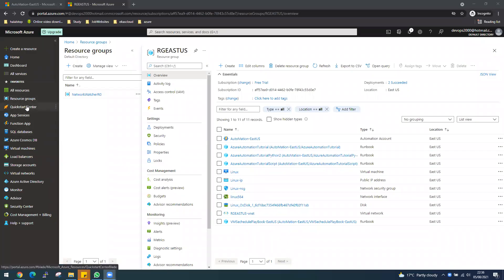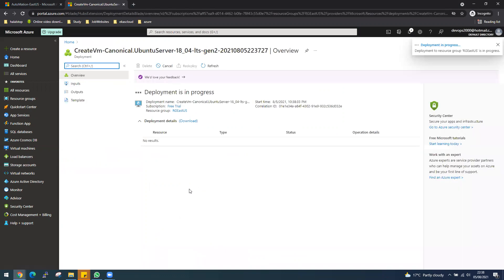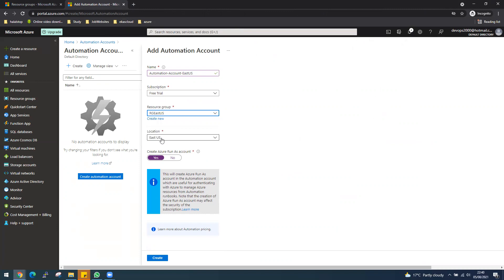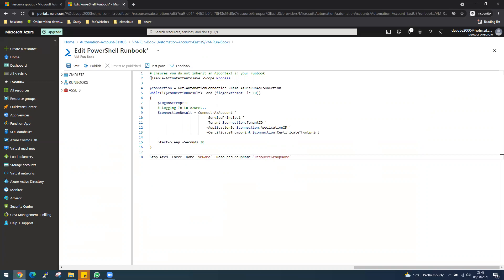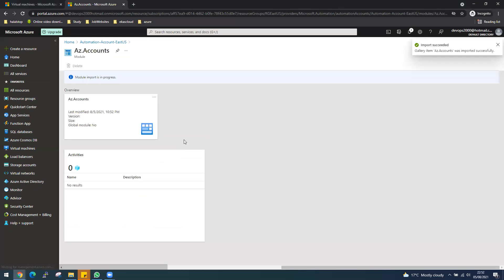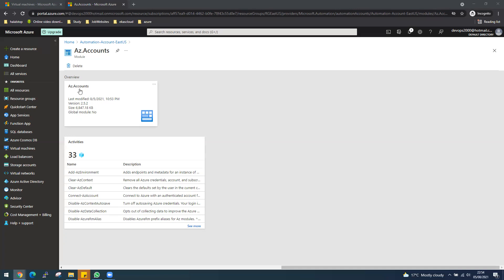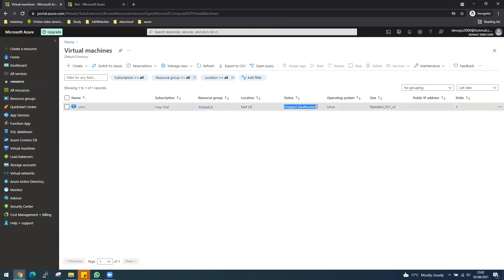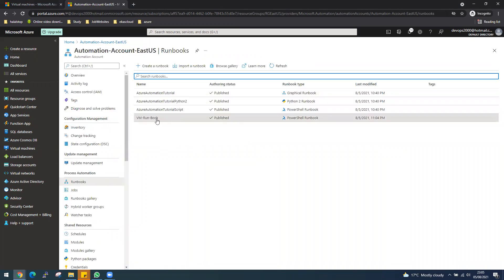Azure Cloud Automation Account | Ekascloud | English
This video series about Azure Cloud  in English

Azure Cloud
Cloud Computing
Cloud Vendors
Google Cloud
Data Science
Cisco Networking
Windows Server
Big Data
Red Hat Linux
Question Bank
AWS Interview Q and A
IT Jobs